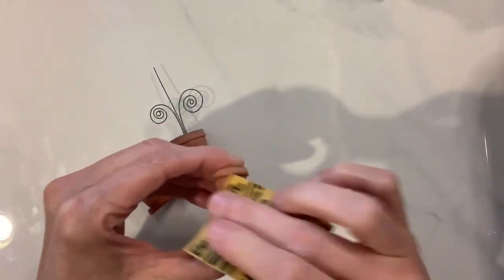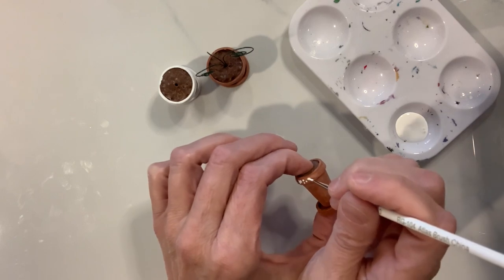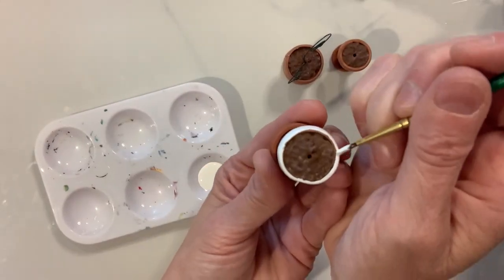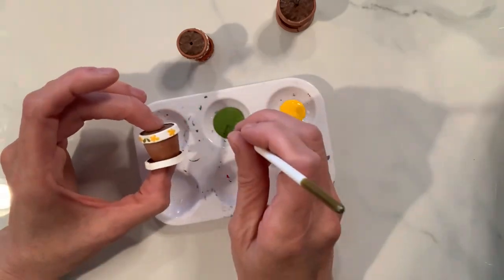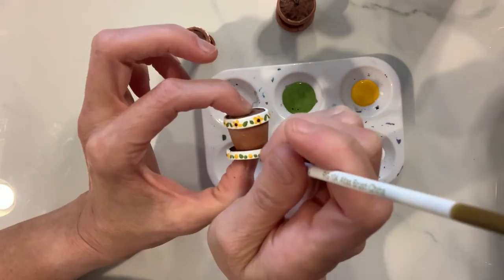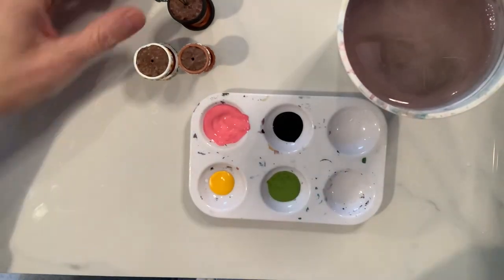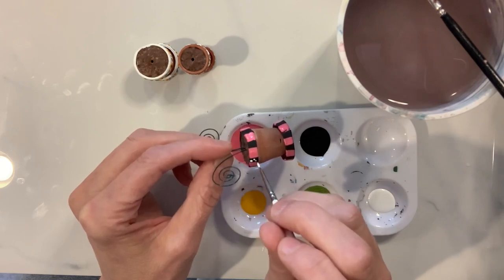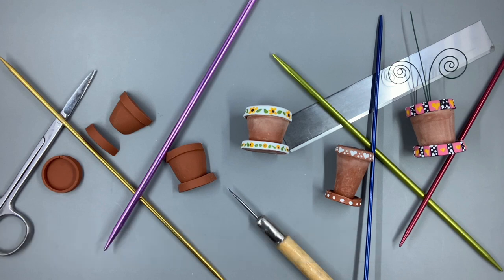A Polymer Clay Miniatures Tutorial: Painting the Terra Cotta Pots (Part 2)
This polymer clay miniatures video focuses in on adding some details into some small terra cotta pots and prepping them for some fun flowers in coming videos!! This is the second part of my terra cotta pots. So, check out this video and look forward to more fun when we create some beautiful flowers to go into these pots!!

0:00 Tutorial Title and Materials
0:25 Scuffing the Pot...
1:04 Painting the 1st Pot...
2:03 Painting the 2nd Pot...
4:53 Painting the 3rd Pot...
7:13 End Results of the Terra Cotta Pots

Tools & Materials used in this video:

Baked Terra Cotta Pots
White, Black, Yellow, Leaf Green, Rose Pink Acrylic Paint
Acrylic Paint Dish
10/0 Brush and larger brushes
400-600 grit wet/dry sandpaper